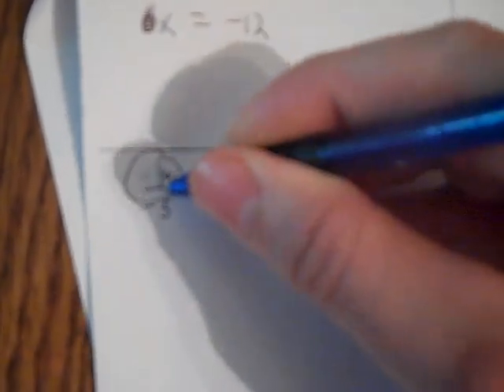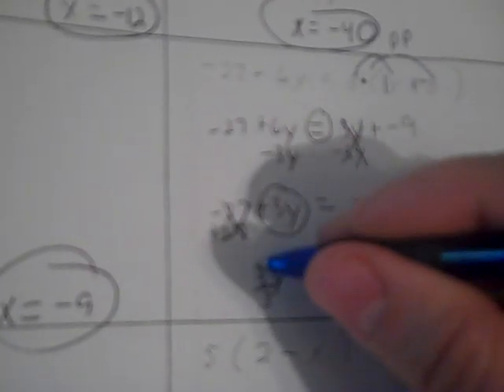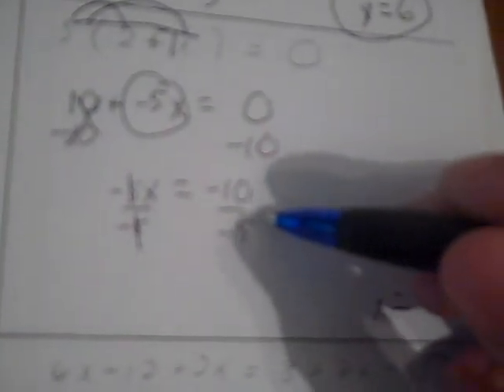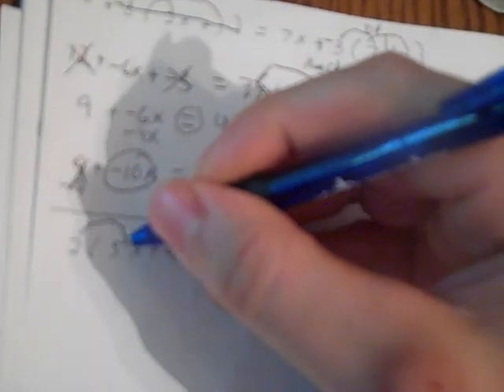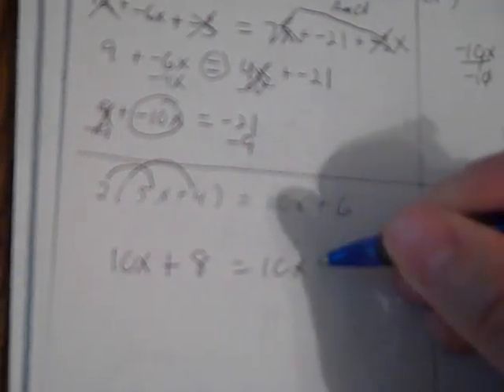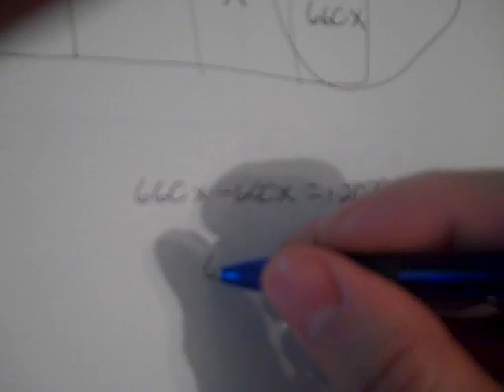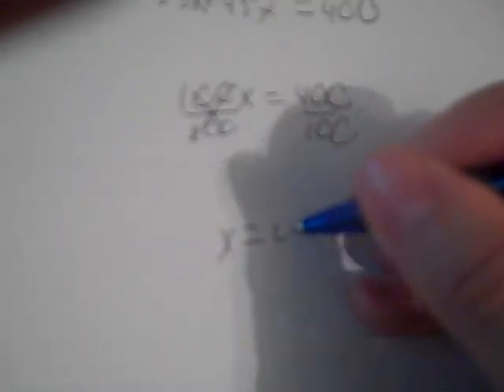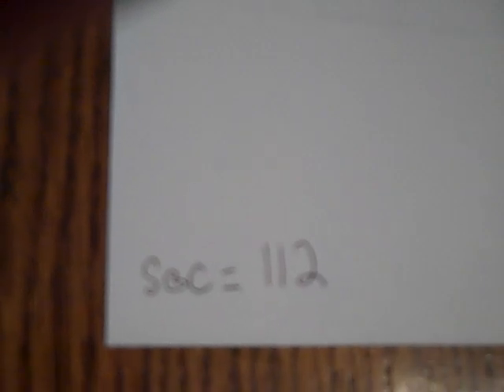Standard 1 Lesson 2